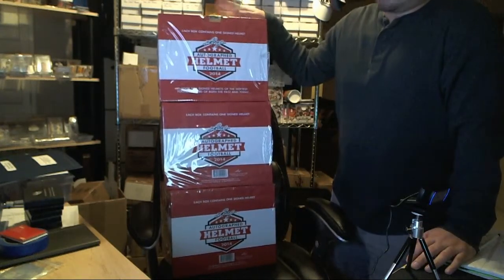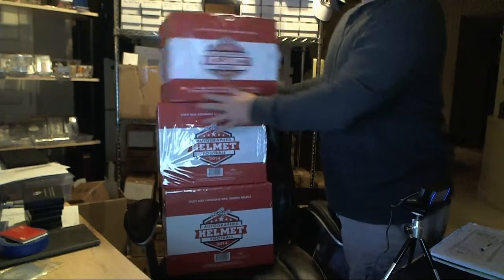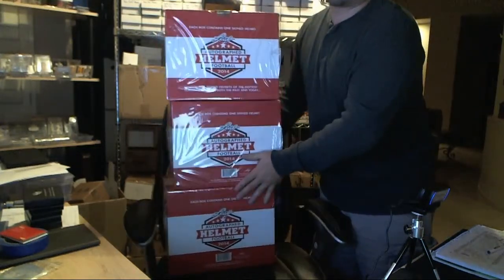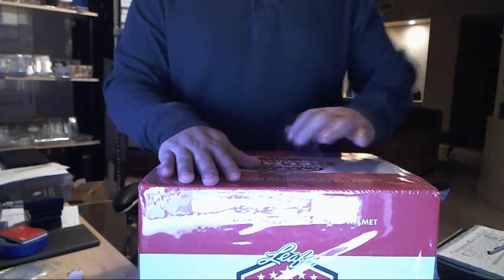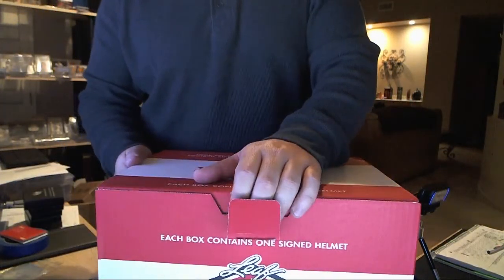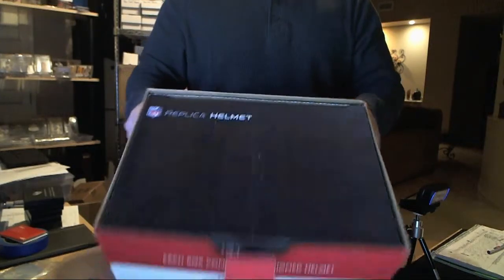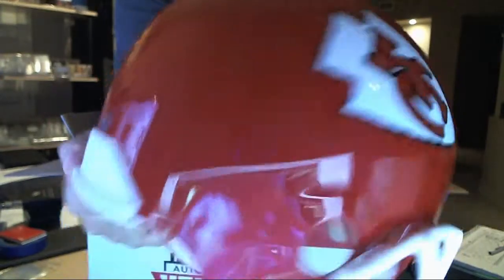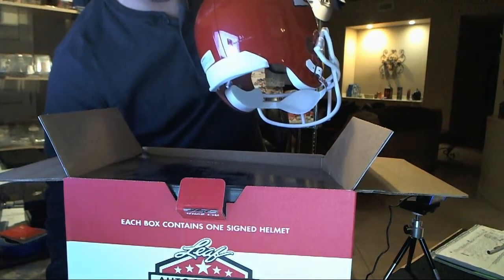KTAuthentics - 2014 Leaf Full Size Helmet Box - airberry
2014 Leaf Full Size Helmet Box - airberry